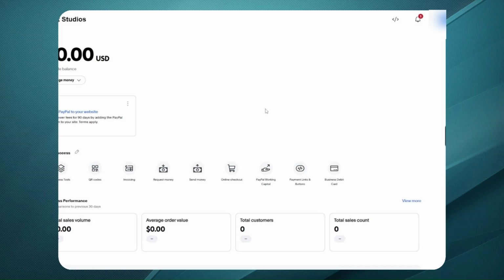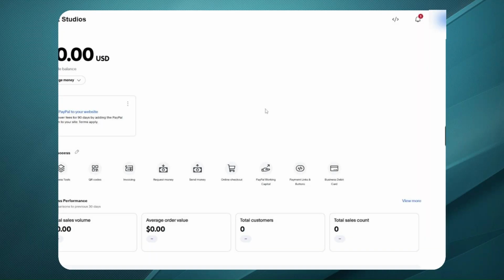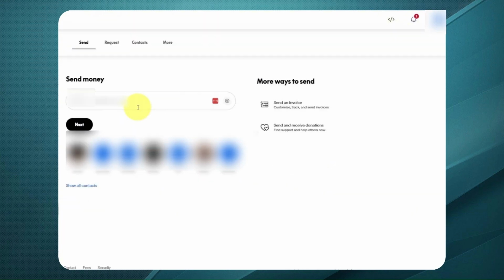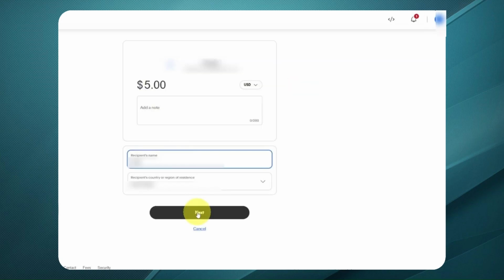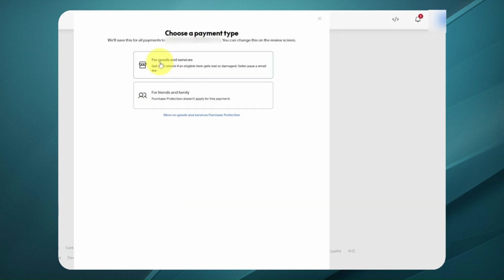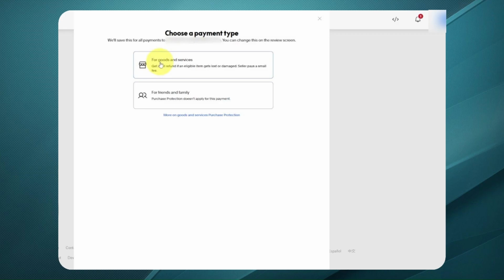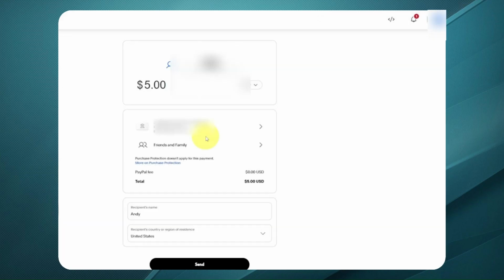How To Send Money On PayPal Without A Fee | Send Money To Friends And Family (2026 Guide) ✅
In this video, you will learn how to send money on PayPal without a fee using Friends and Family in 2026 step by step. This beginner-friendly guide explains how PayPal Friends and Family works, when fees apply, how to avoid charges, and important limitations based on country and payment method so you can send money safely and correctly.